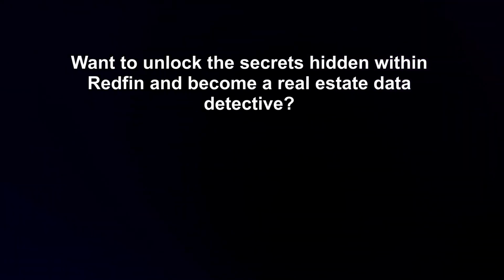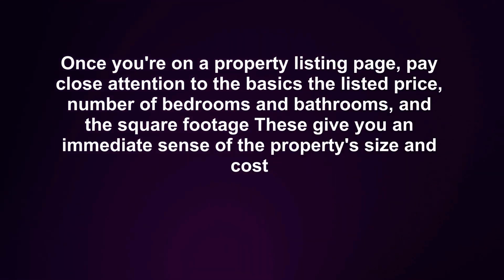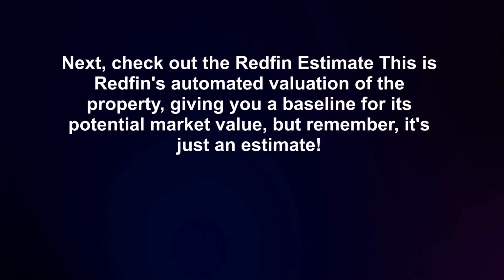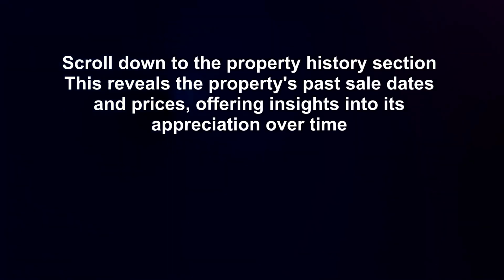How to Read Redfin Data - GUIDE!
How to Read Redfin Data provides a guide to understanding and interpreting the various data points available on the Redfin platform, enabling users to analyze market trends, property values, and neighborhood insights for informed decision-making in real estate investments.

00:00 Intro
00:06 Property Basics
00:15 Redfin Estimate
00:21 Property History
00:27 Neighborhood Data
00:34 Market Insights